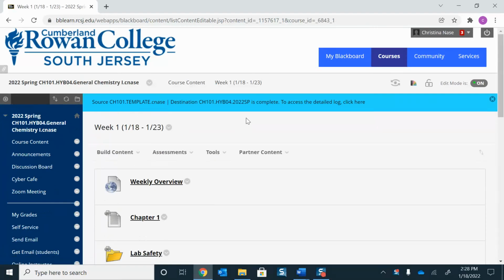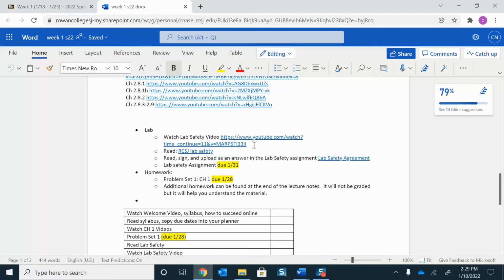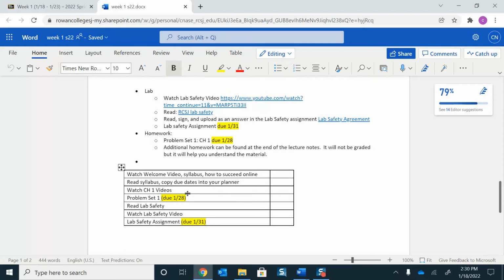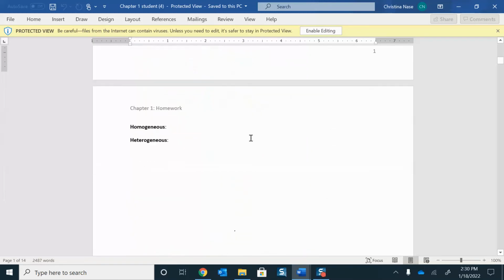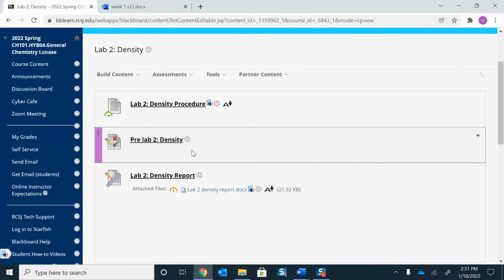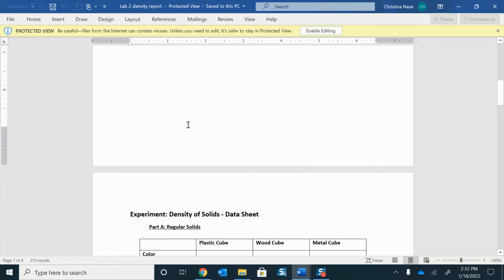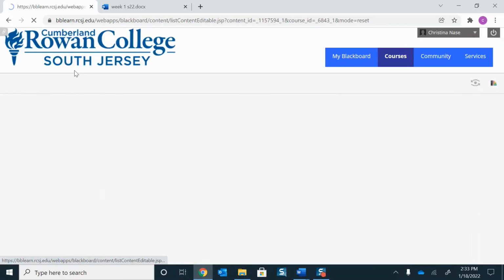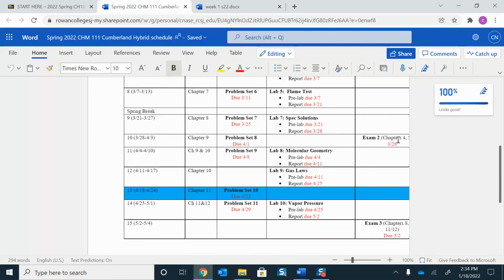CH 101 S2022 welcome